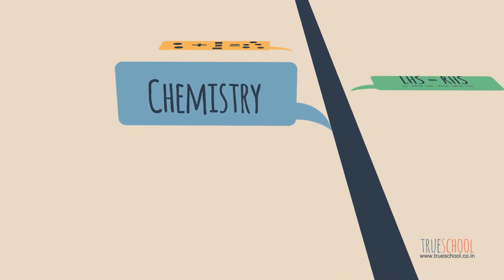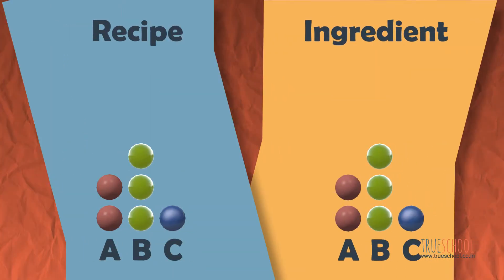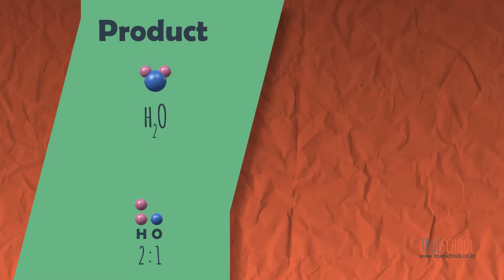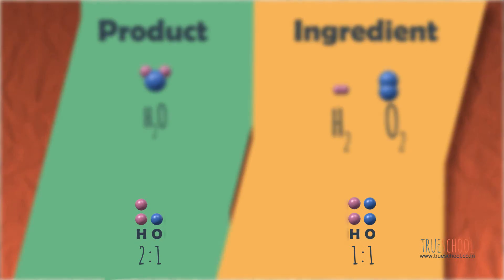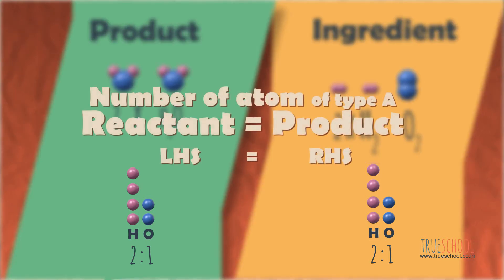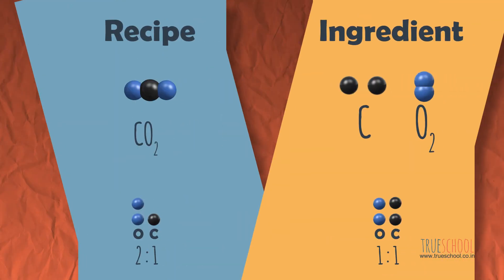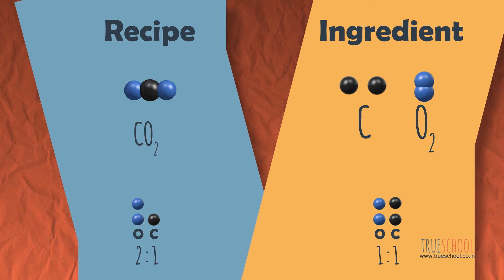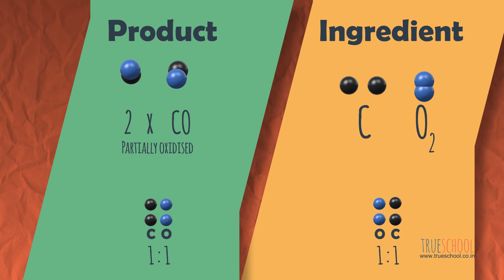Stoichiometry [TrueSchool Chemistry - 01.01]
Stoichiometry stems from 3 basic laws
The total mass during a reaction is always constant. (Total mass = mass of reactants + mass of products)
For example, given a reaction
At any point of time during the reaction, massA + massB + massC + massD = Constant

Law of definite proportion:
A compound always contains its constituent elementary particle in fixed ratio
For example,
H2O (water) will always contain 2 atoms of hydrogen and 1 atom of oxygen.

Law of multiple proportion:
Some atoms combine multiple fixed ratios to produce different compounds
For example, consider CO2 and CO.
In CO2 the ratio of C:O is 1:2 whereas in CO it is 1:1.
Note that the ratios are always expressed in whole number ratios, because atoms cannot react partially.

Using all these basic laws we can say that number of atoms of each type is conserved during a reaction. This is known as principle of atomic conservation.
For example, consider two molecules A2 and B reacting to form a new molecule A2B3
A2 + B → A2B3

This is an unbalanced reaction, but using POAC we can say that as there are 2 atoms of A in the product we should have 2 atoms of A taking part in the reaction too. Similarly as there are 3 atoms of B in the product we should have 3 atoms of B in the reactant side.

If we balance the reaction it should look like this
A2 + 3B → A2B3